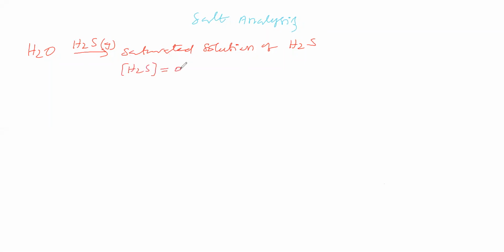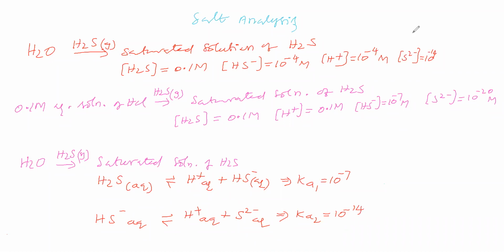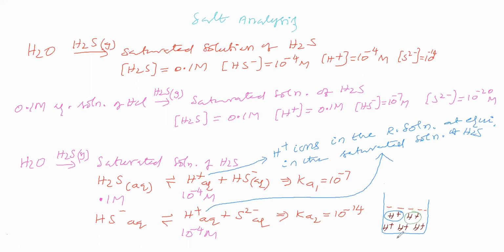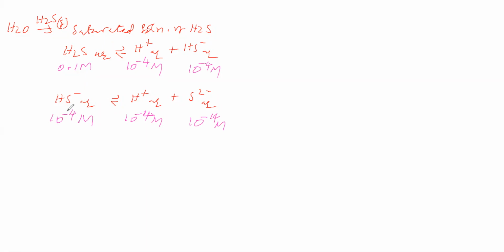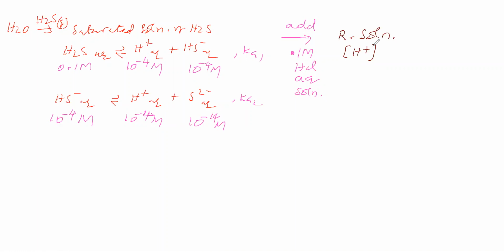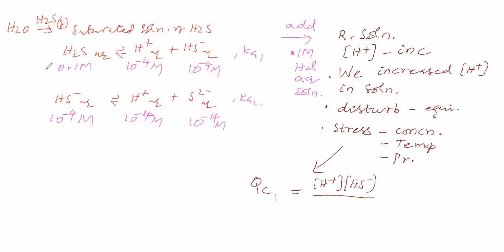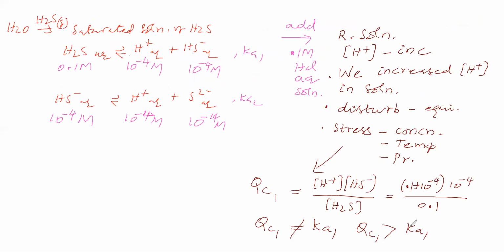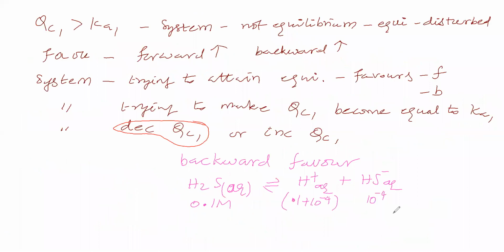salt analysis part 20 for class - 12 ( jee & neet )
Ionic equilibrium concepts ( required for group separation of cations )